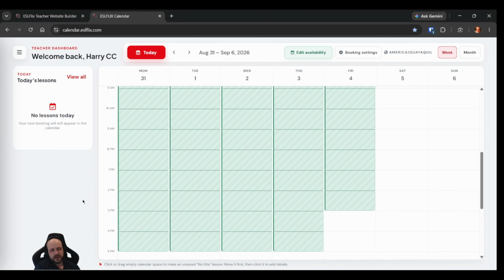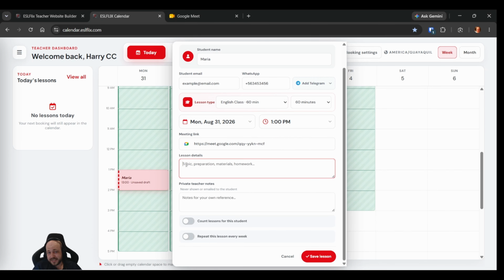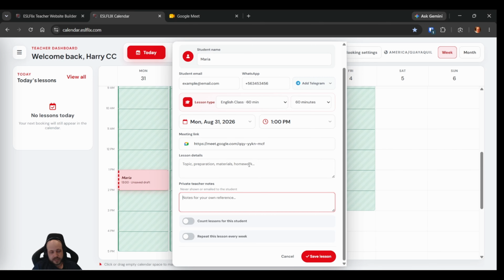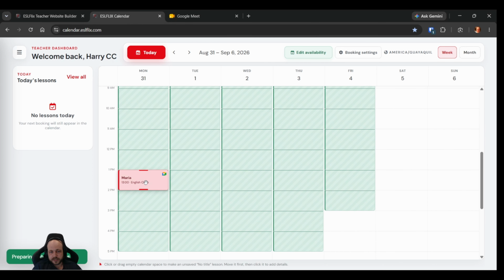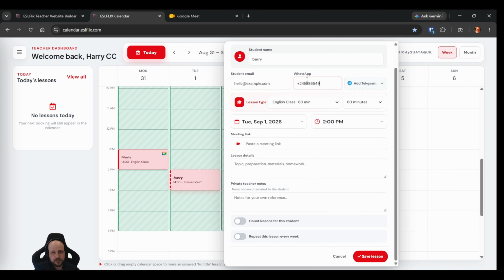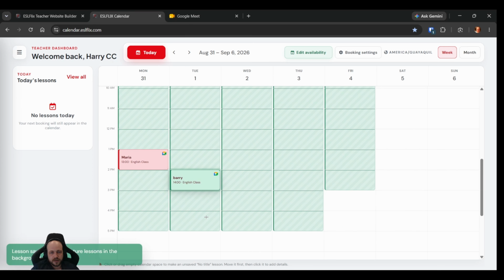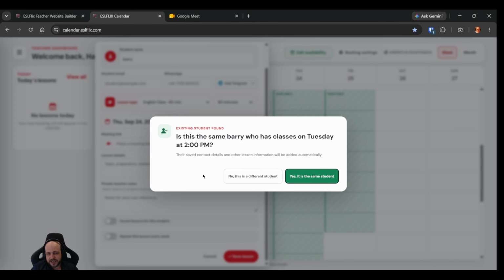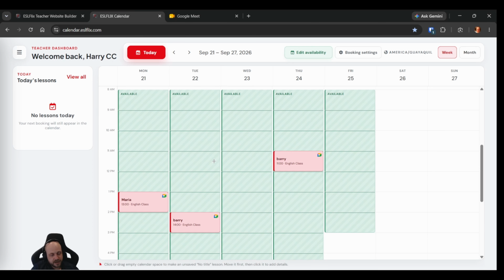ESLFLIX Calendar - How to Add Students Manually